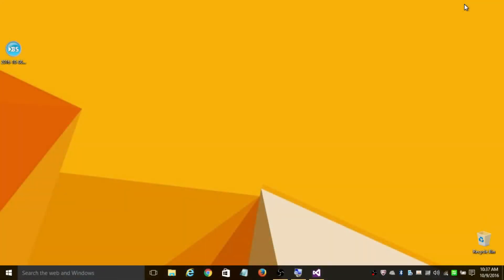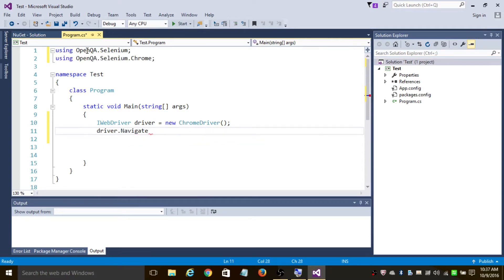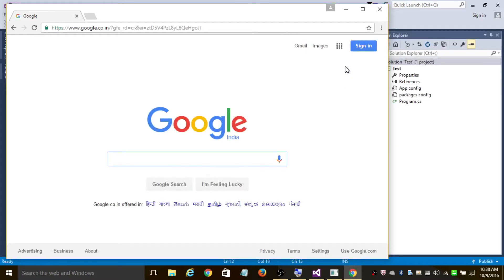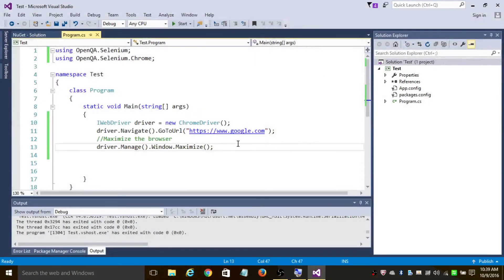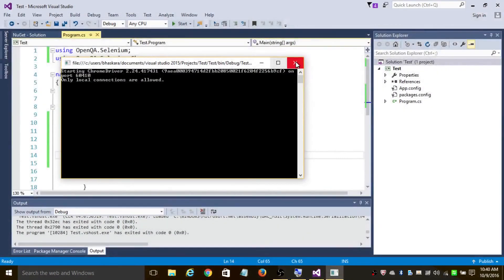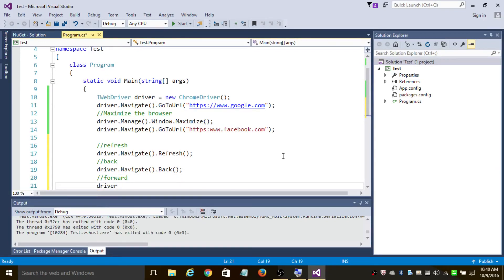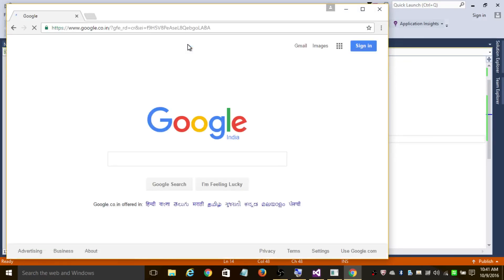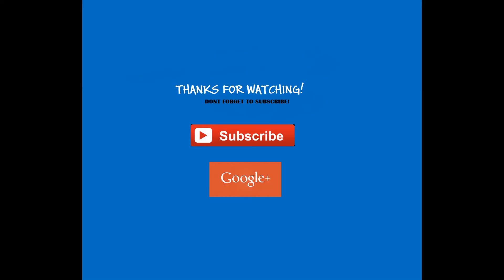Selenium C# WebDriver Navigation methods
In this video ill walk you over through some of the most important Browser Navigation methods used in selenium.